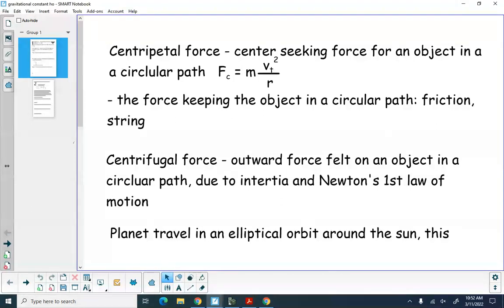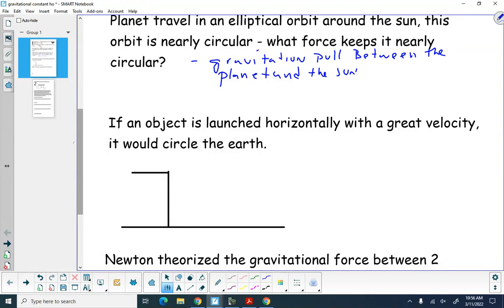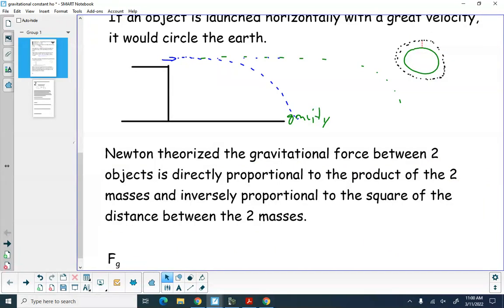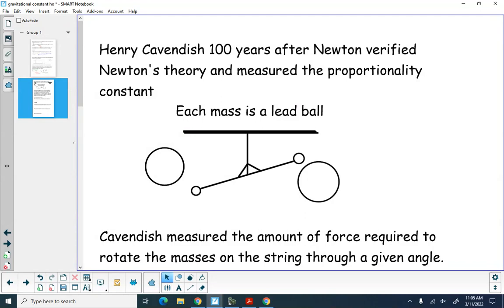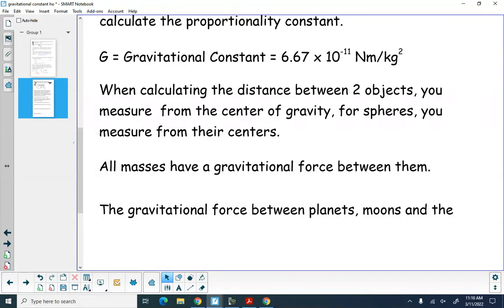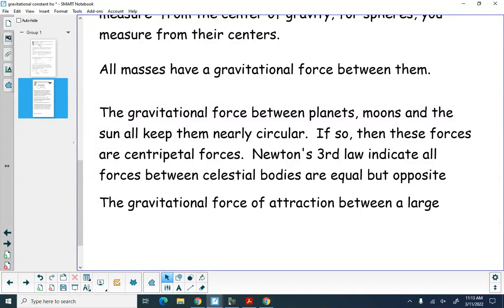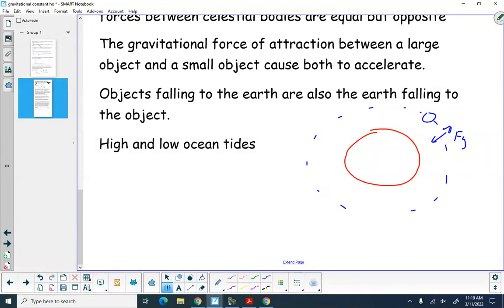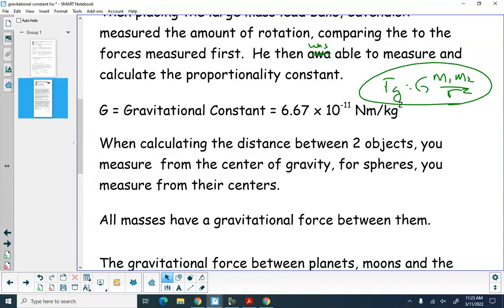Physics 3/11/22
planetary gravitational pull